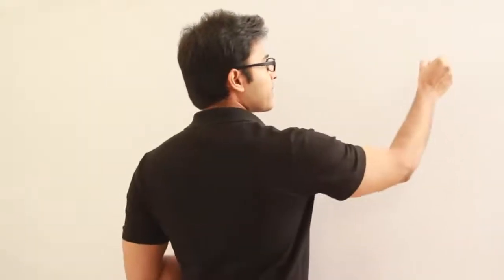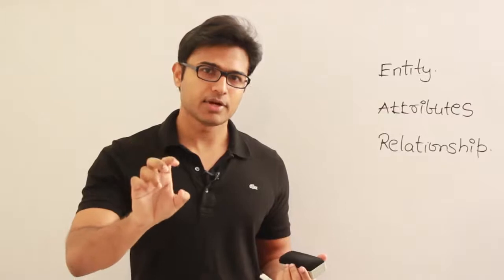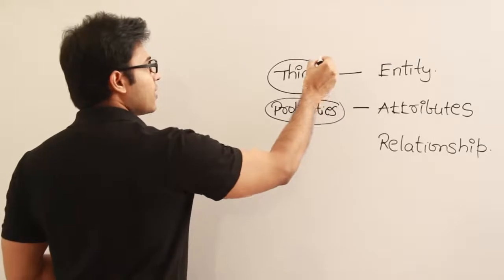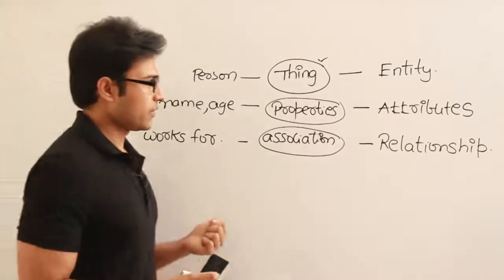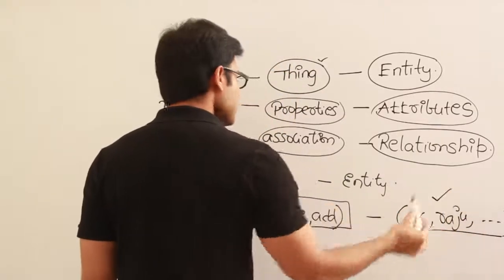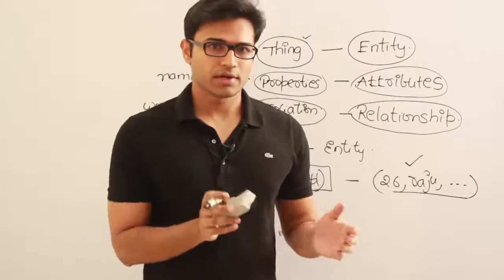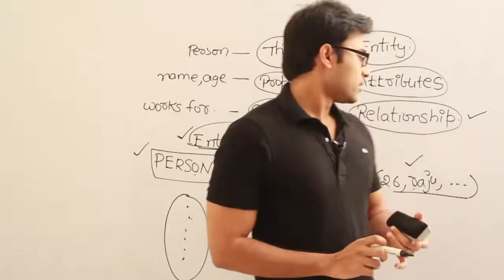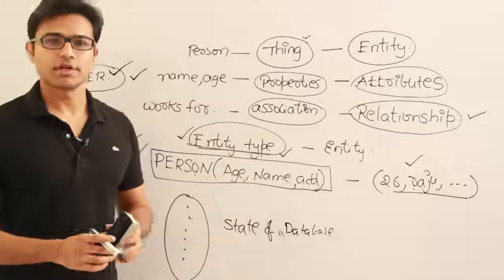3 Introduction to ER model